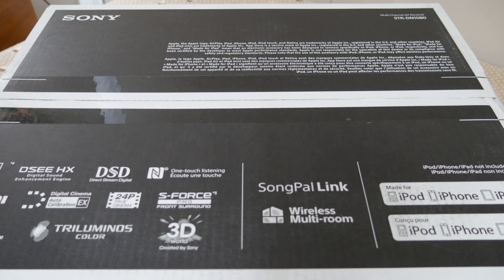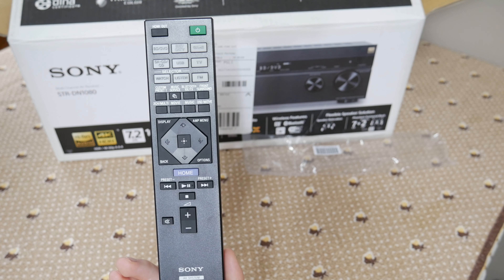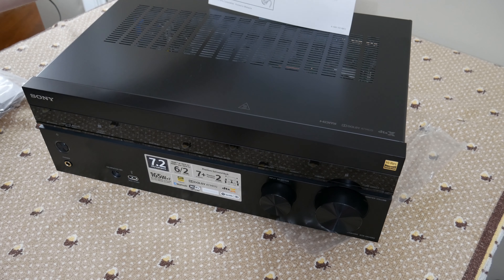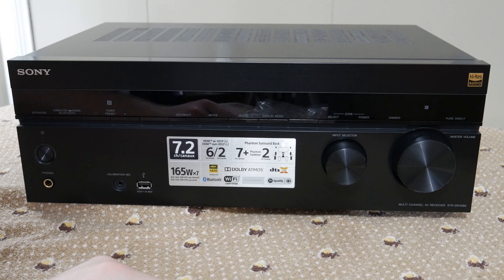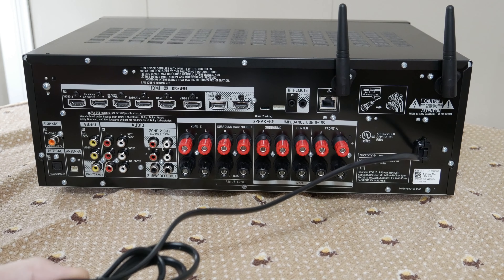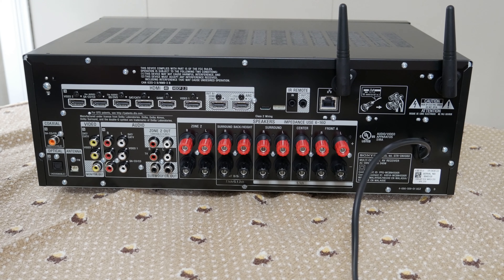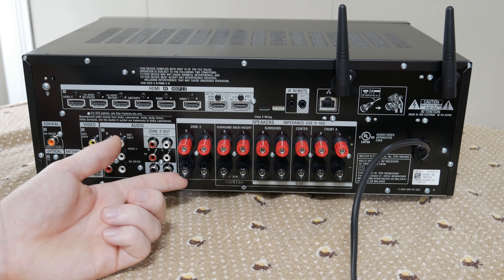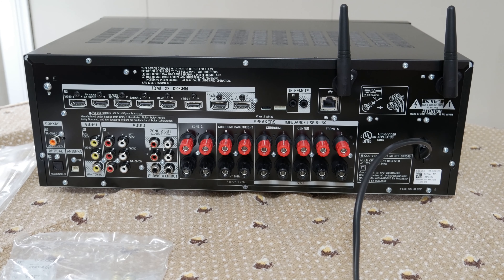STR-1080 Unboxing/ First Look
Filmed on a Panasonic G7.

Credits:
Host - Wyatt
Cinematographer - Wyatt
Editor - Wyatt